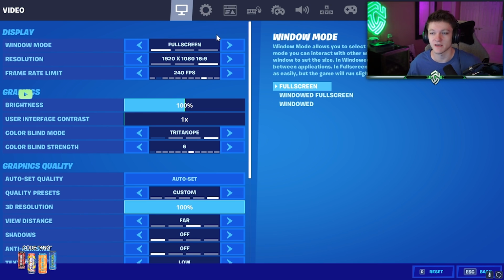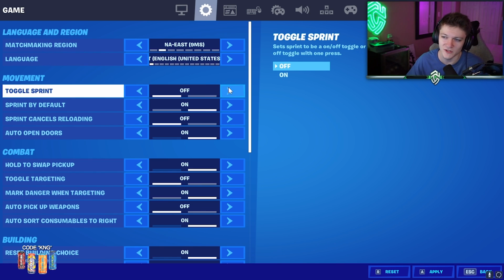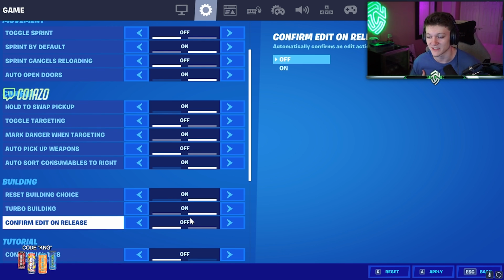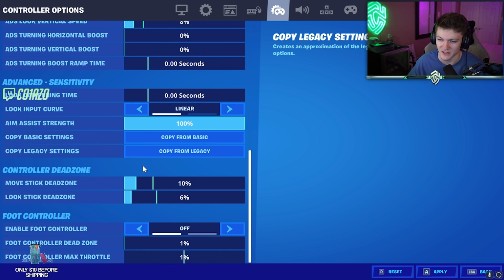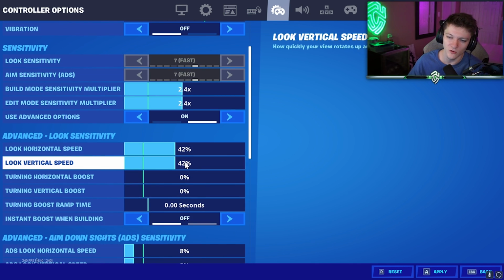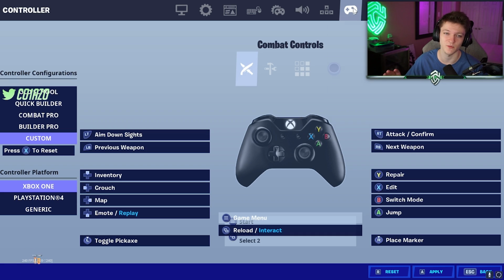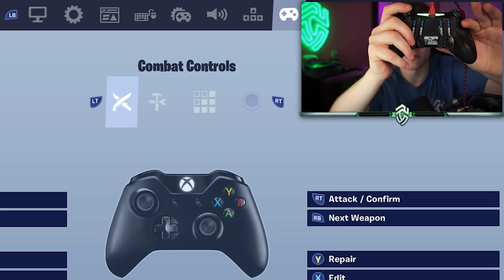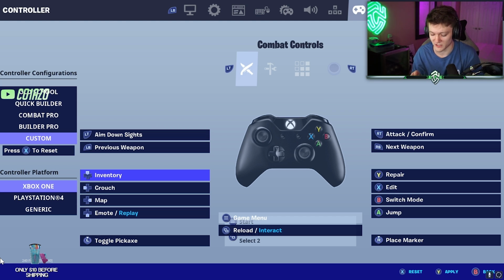New *BEST* Season 4 Controller Settings For Fortnite (Scuf Controller 4 Paddles)...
➡ Want to see more of my content? Follow me on other Social Medias to stay up to date!

Timecodes:
Intro: (00:52)
Video Settings: (02:45)
Game: (04:27)
Game UI: (04:51)
Controller Option: (06:49)
Controller: (07:36)
Outro: (10:15)

Feel free to use my Creator Code to support me further!
➡ Use Code ‘Co1azo’ in the Fortnite Item Shop
➡ Rumours say it boosts your L2 spam by 50% 😳